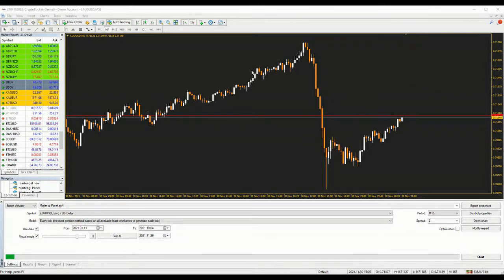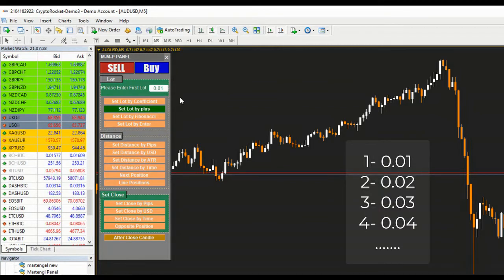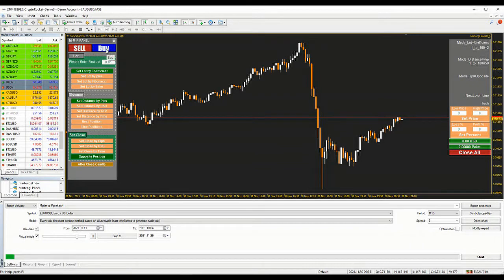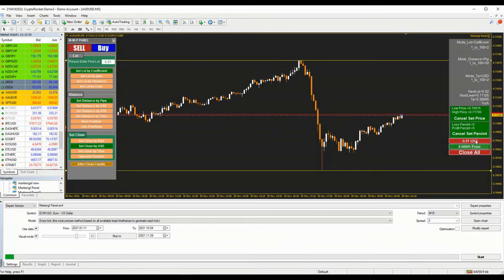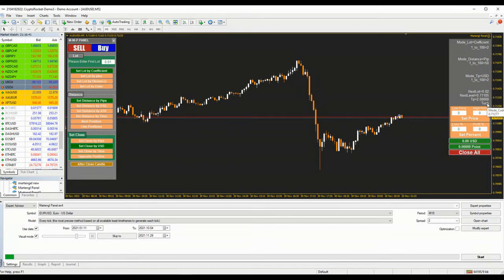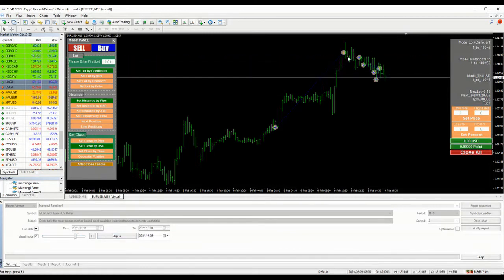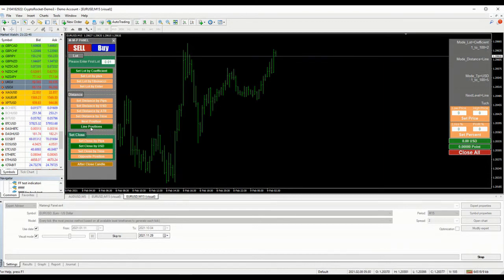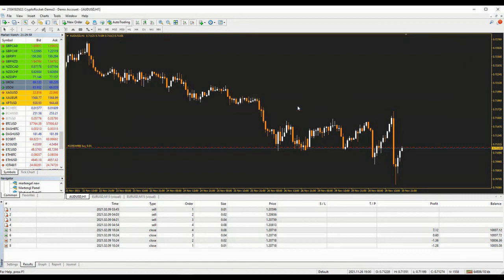Forex Profit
This tool is a very useful tool to help as well as perform a successful trade.
With this tool, you can work in real account and use its very important feature, the backtest feature. This tool consists of two panels to bring you the best and fastest performance.